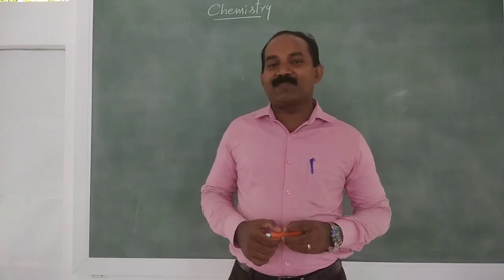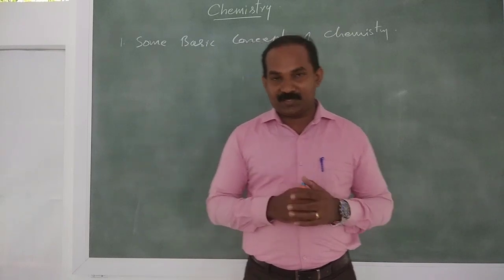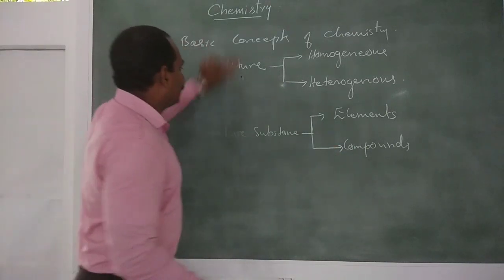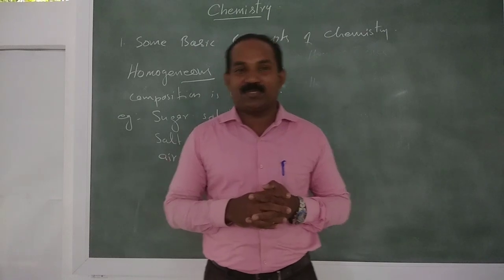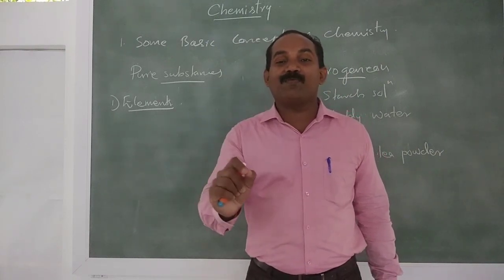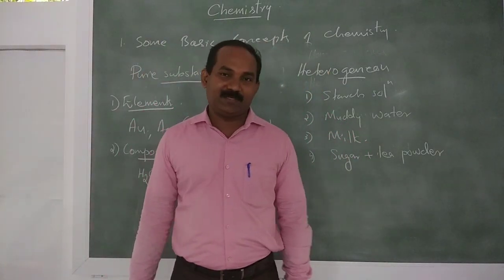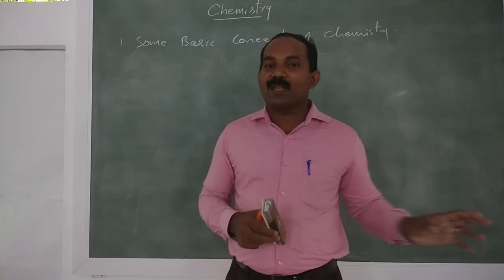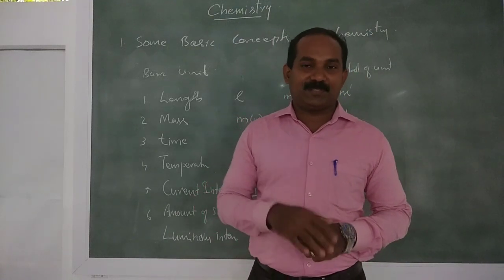Some Basic Concepts of Chemistry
Matter and Measurement units